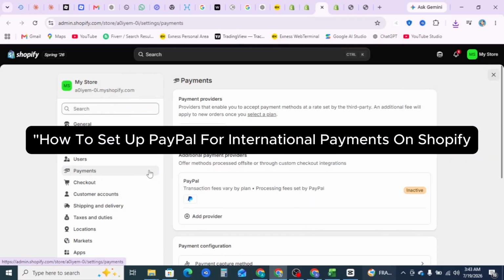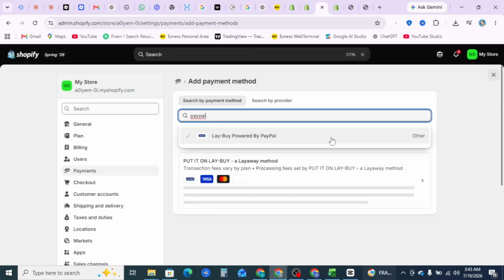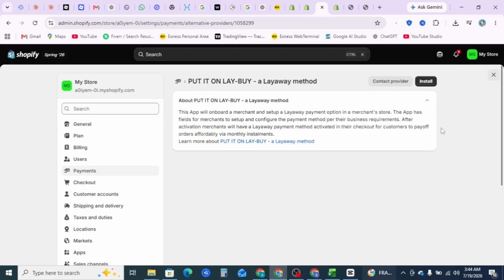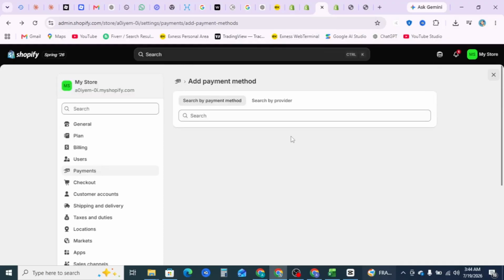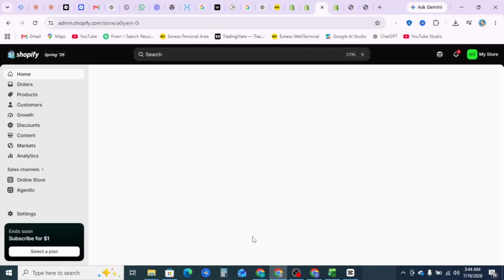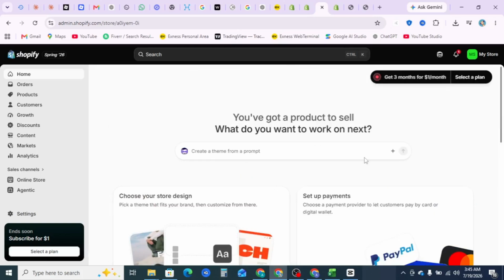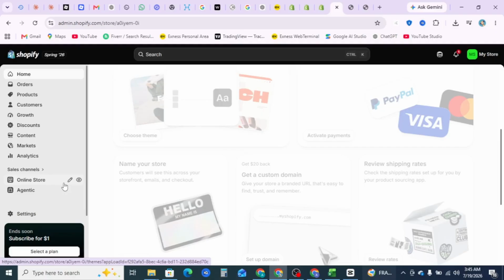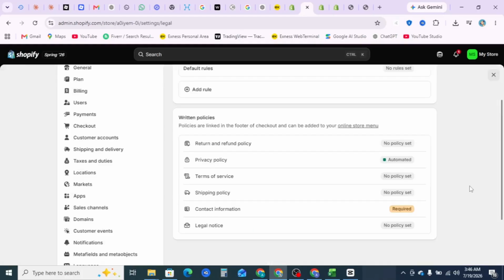"How To Set Up PayPal For International Payments On Shopify